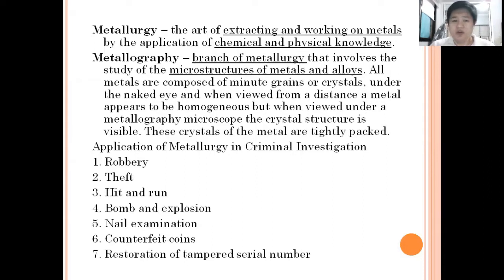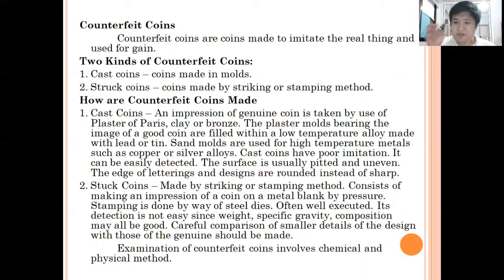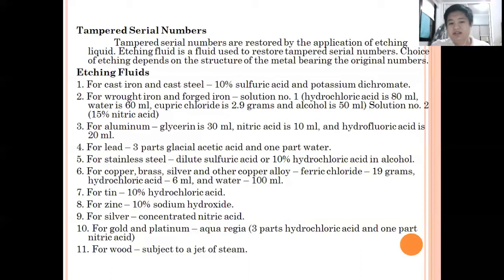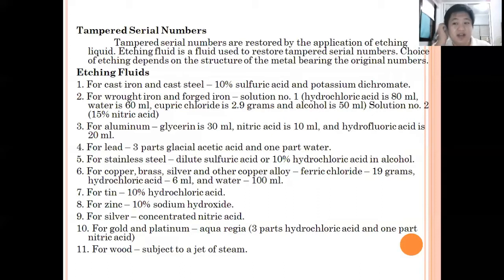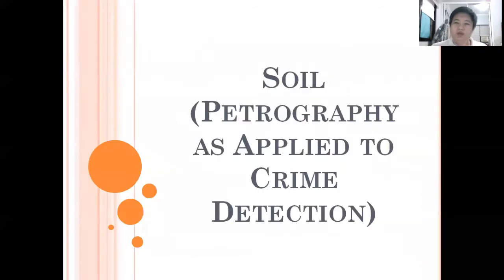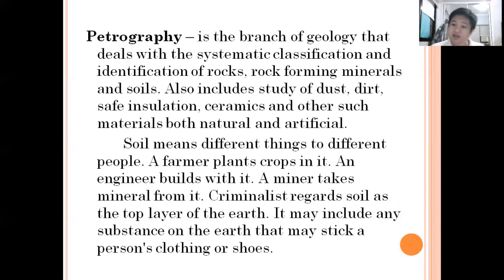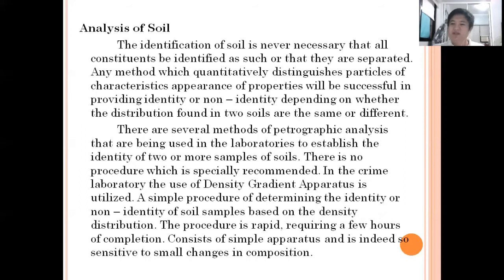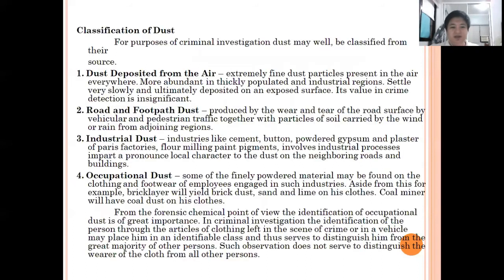FORENSIC CHEMISTRY AND TOXICOLOGY PART 7-10 by Mr. Ramil M. Las-igan